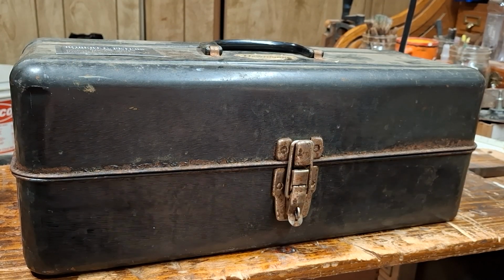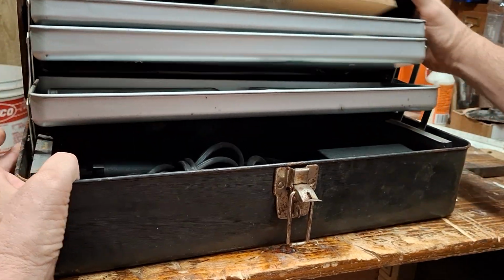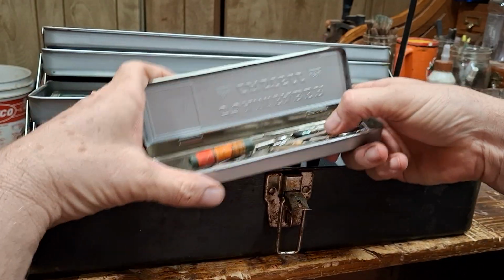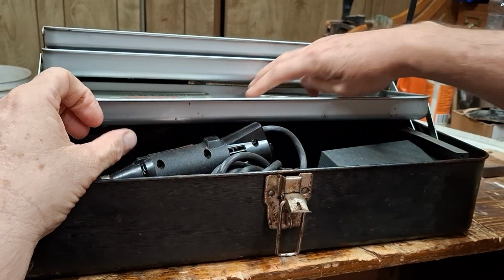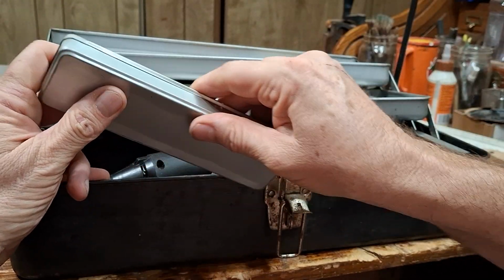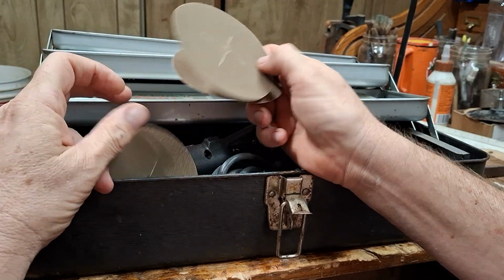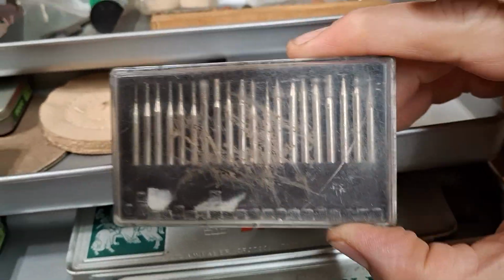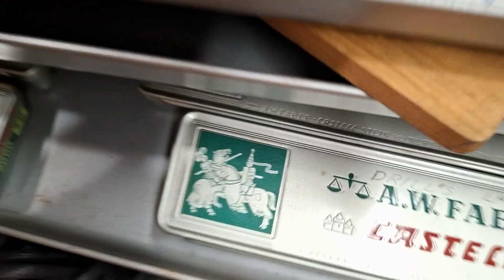Old school Dremel SCORE from yardsale